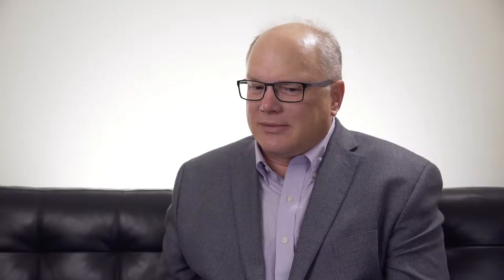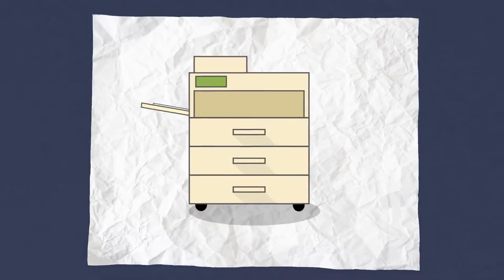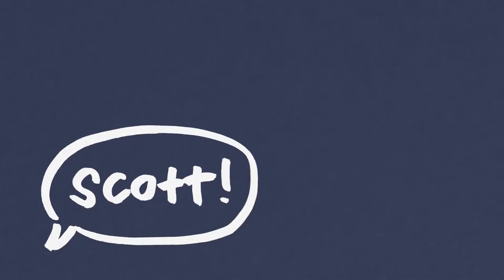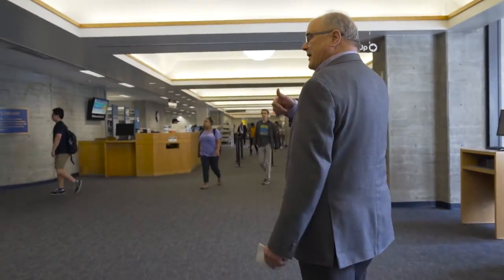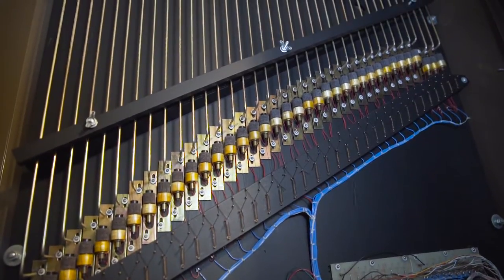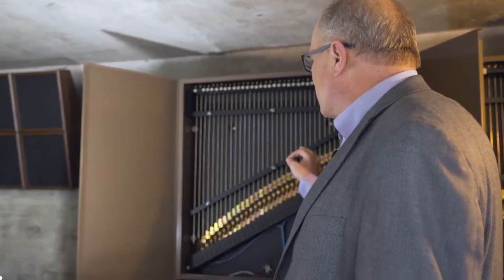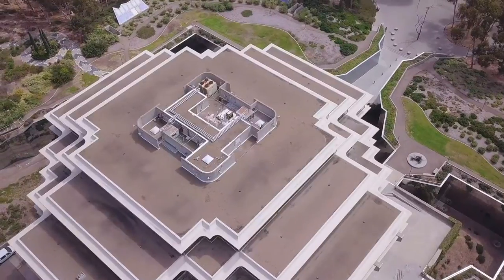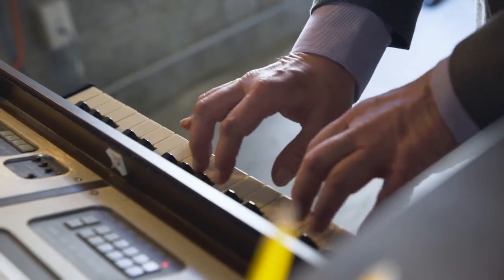TRITON - ON Location - Geisel Library Carillon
Triton magazine goes to the top of Geisel Library to meet the UC San Diego alumnus who tolls the campus bells.